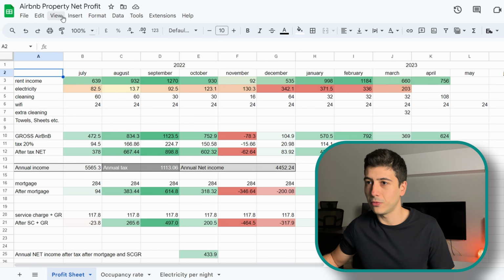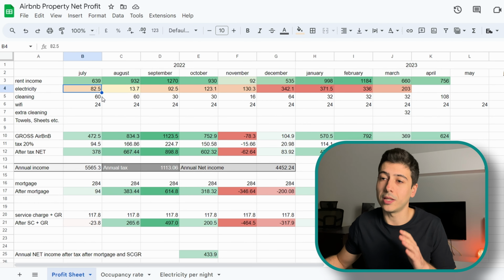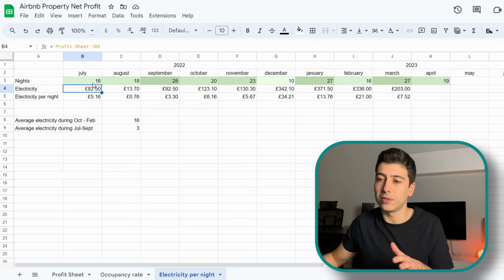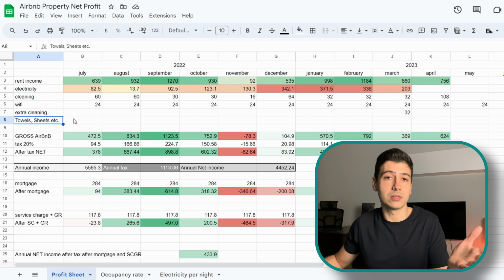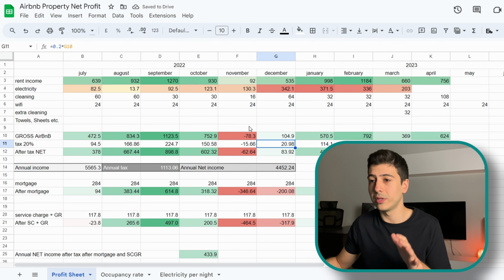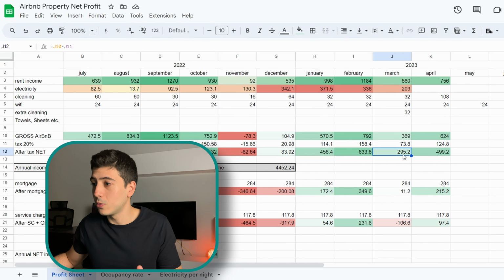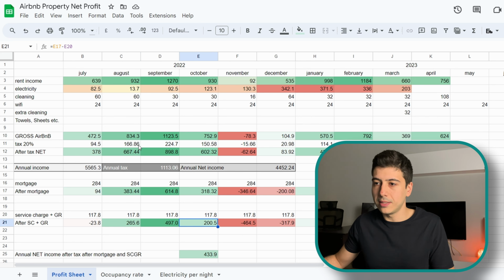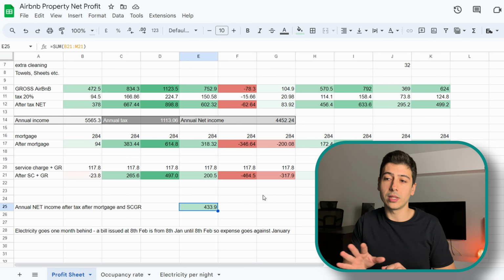How I track if my Airbnb Pays its Mortgage and Bills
I share with you the technique and spreadsheet I use to calculate if my Airbnb flat is taking care of all its expenses like bills and mortgage, and then see how much leftover it leaves me each month.

Chapters:
00:00 Intro
00:35 What are the start and end dates of the UK Financial Year?
00:50 Rent income
01:00 Electricity per month
01:46 Occupancy rate
02:50 Electricity per night
04:08 Cleaning costs
04:22 Internet costs
04:33 Extra allowable expenses
04:56 Gross Airbnb Profit (Income - Expenses) before Tax
05:09 Net Profit per Month (Income - Expenses - Tax)
06:34 Annual Profit & Annual Tax
06:53 Profit after Mortgage
08:15 Profit after Service Charge & Ground Rent
08:23 What are property Service Charges in the UK?
10:38 How to record rental property expenses for a self-assessment tax return?

The information provided by in the video is intended for educational and entertainment purposes only. I am not a qualified financial advisor.